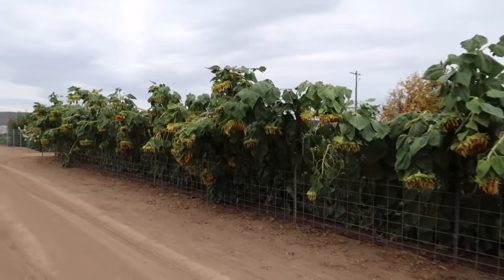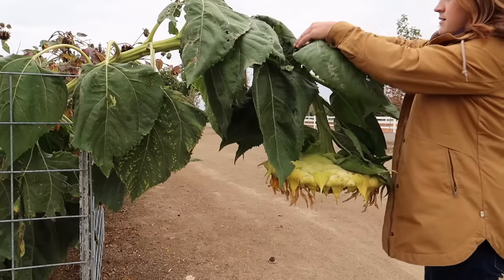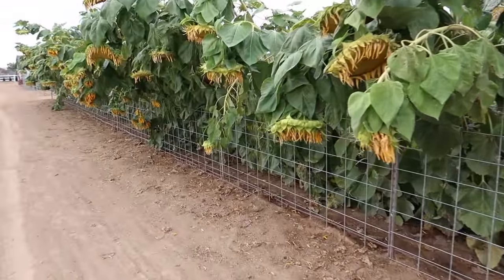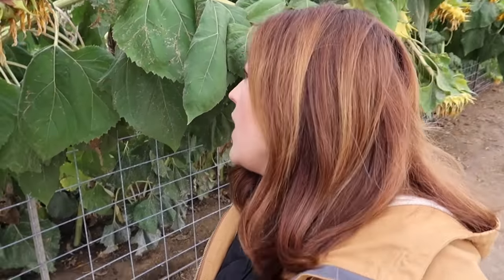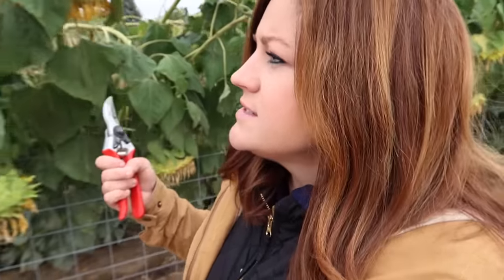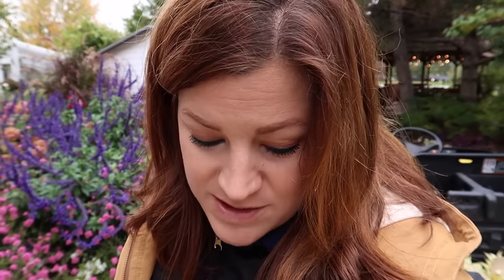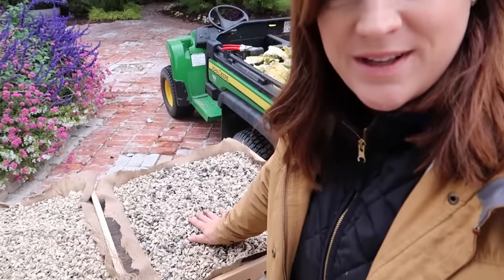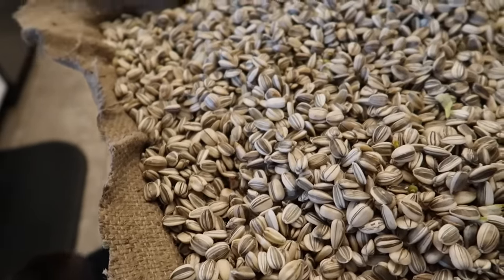Harvesting Sunflower Seeds! 🌻🙌🧡 // Garden Answer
🌿MAILING ADDRESS🌿
Garden Answer
580 S Oregon St